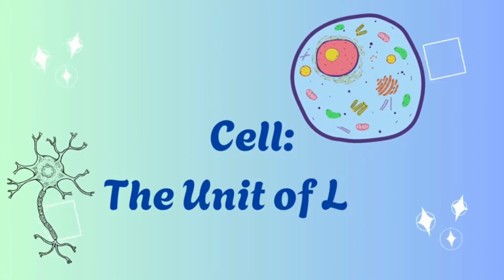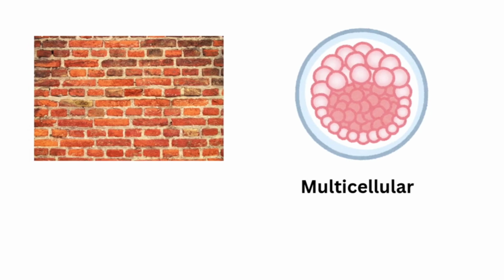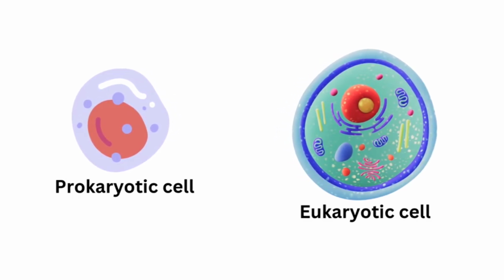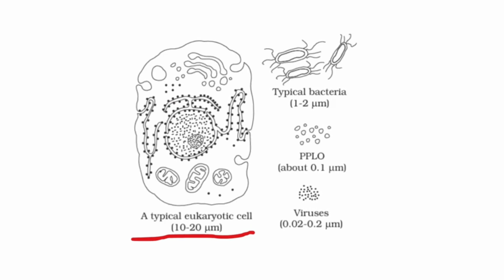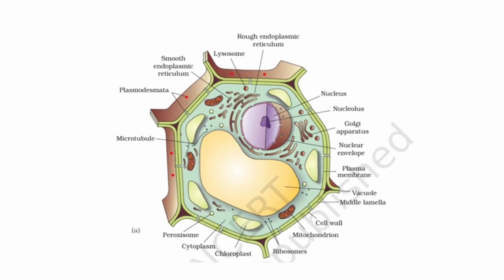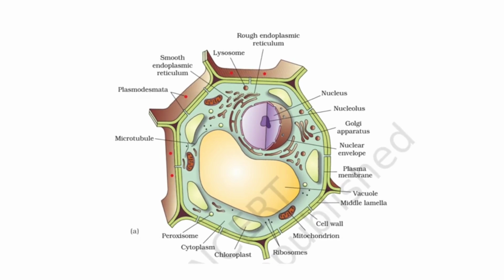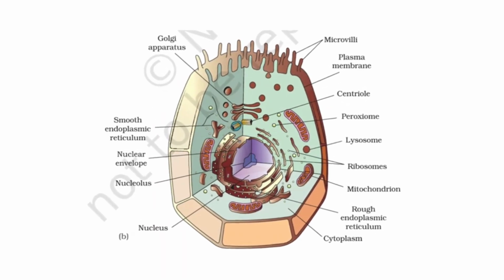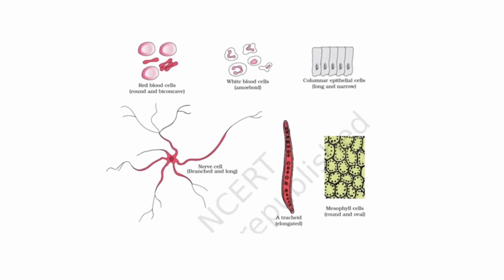Cell: the unit of life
cell. basics. general studies